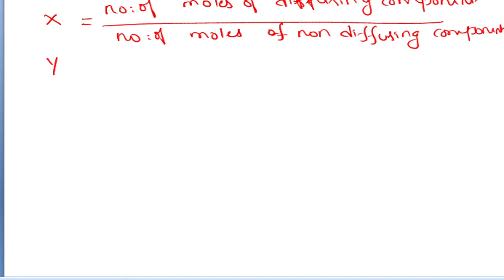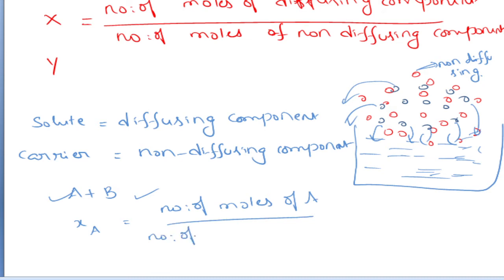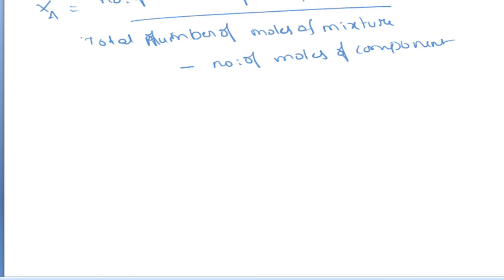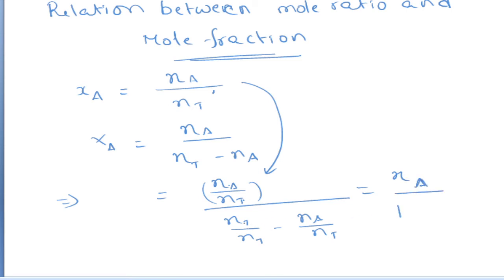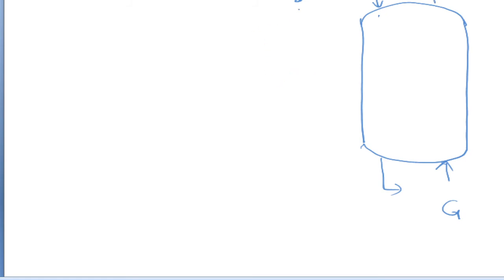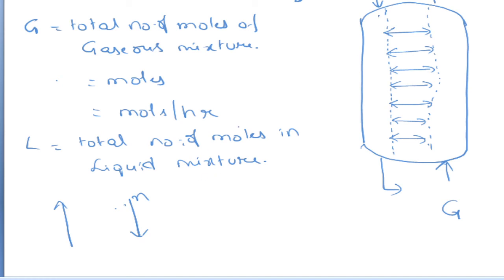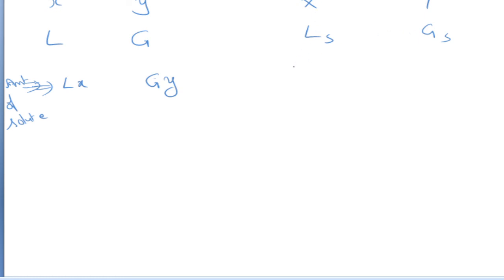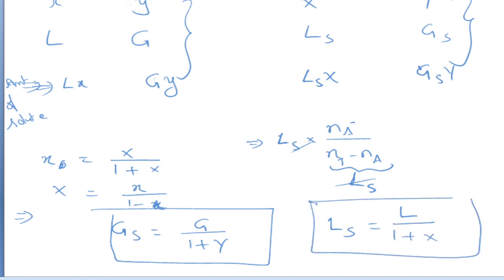Mole Ratio Vs Mole Fraction#Absorption#Mass Transfer